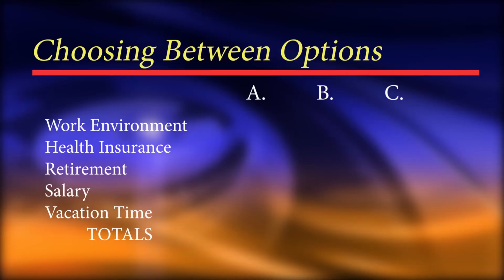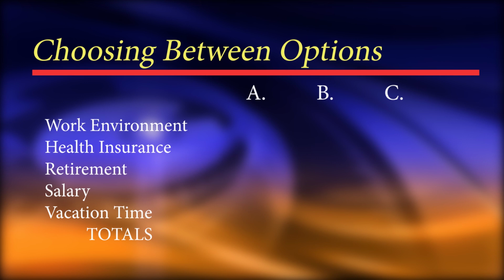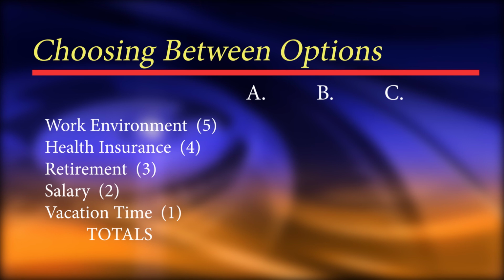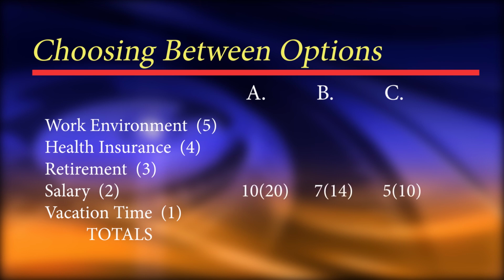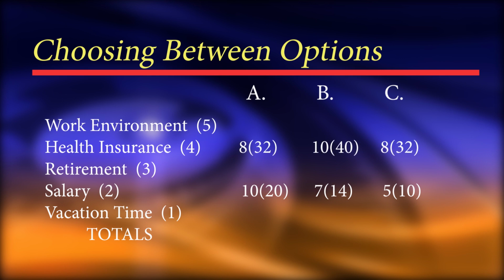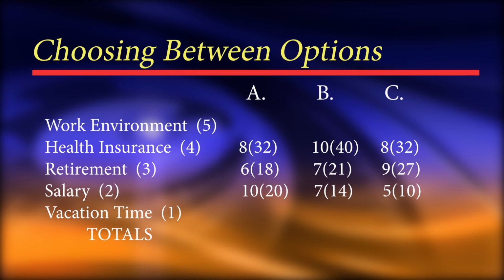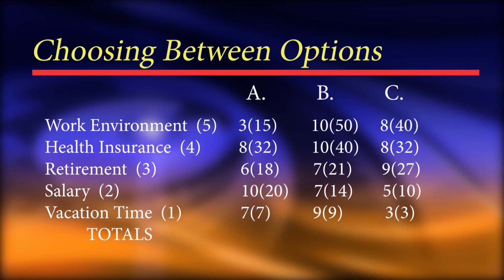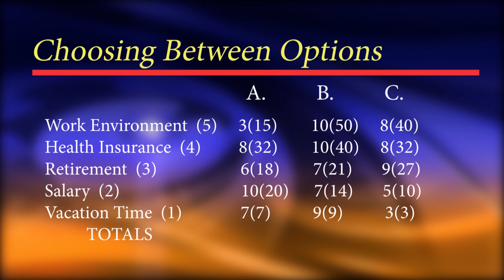Stuck Between Too Many Choices? Here's How to Pick the Right One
decisionmaking, overcomingindecision, choicestress, lifedecisions, howtochoose, decisionfatigue, decision paralysis, too many options, choosing the right path, self-trust, making better decisions, analysis paralysis

Faced with too many options and can't seem to make a decision? You're not alone. When choosing between three or more possibilities, it's easy to feel overwhelmed, second-guess yourself or stay stuck in indecision.

In this video, you'll learn a practical and intuitive method to help you move from confusion to clarity. Whether your options all seem equally good - or equally uncertain - this step-by-step process will help you sort through your thoughts, tap into your inner wisdom and make a decision you can feel confident about.

You'll discover a simple tool to uncover what truly matters to you.
Stop spinning in circles. Watch now and take the next step with clarity and confidence.

Benefits of this video:
*Learn practical steps to overcome decision paralysis
*Discover techniques to access inner clarity and confidence
*Reduce anxiety and stress caused by too many options
*Break free from overthinking and second-guessing
*Gain tools to simplify complex life decisions
*Develop trust in your intuition and inner wisdom
*Make aligned, empowered choices with greater ease
*Improve focus and direction in personal or professional life